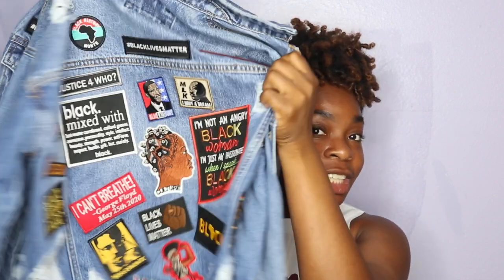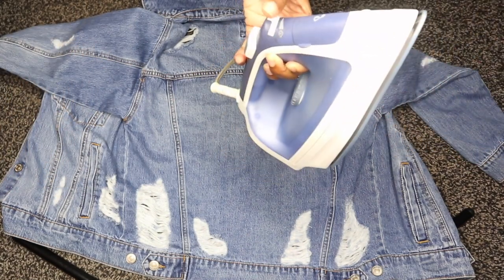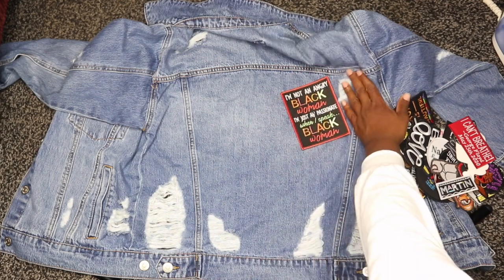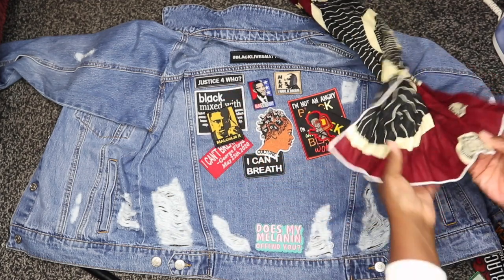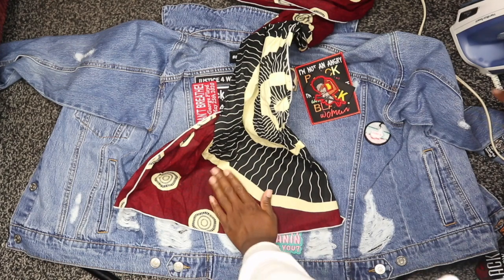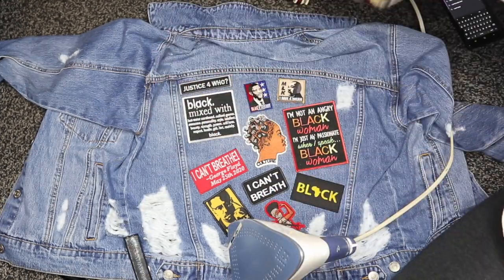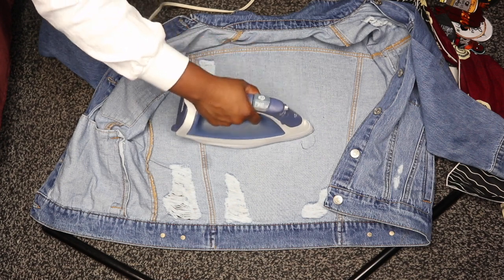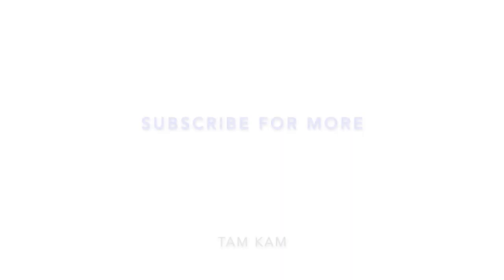DIY CUSTOM Iron-On DENIM JACKET, Super EASY | TAM KAM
DIYs or Do It Yourself Items are on of my favorite things to do. Jean/Denim jackets are my favorite piece of clothing to wear and I thought it would be great to recreate or customize my denim jacket to something of my own.

In today's video I will show you all a quick and easy way on how I made a custom denim jacket using iron on patches and how you can make a custom denim jacket yourself with these easy simple steps.

I love to bring out my creativity when it comes to creating something of my own.

JOIN THE FEMAILER FAM!!

Imagine coming home to this gorgeous package on your doorstep! 😍 Join the femailerfam today for access to exclusive apparel, lifestyle, skincare, beauty items 4x’s a year. ✨

Femailer is a BLACK OWNED beauty & lifestyle quarterly subscription mailer that is catered to women of color. Femailer includes 5-8 hair, makeup, skincare, lifestyle and/or apparel products for only $30 every season!!! 🙌🏾 If you love trying out new products then this is the perfect subscription mailer for you.

Camera: Canon EOS m100
Lighting: Neewer 15inch Dimmable Ring Light
Editing Software: Apple iMovie

TAM

FAQs:
Ethnicity: Nigerian - American
Hair Type: 4a/4b - Low Porosity
MINI BIG CHOP: 6/6/2020
Years Natural: Since 2009
Resident: New Orleans, LA
Age: 28